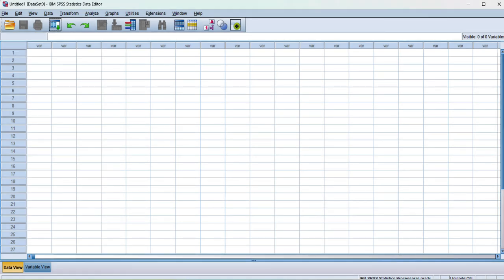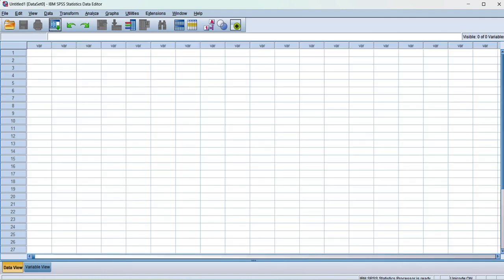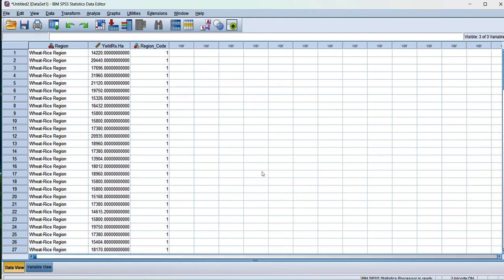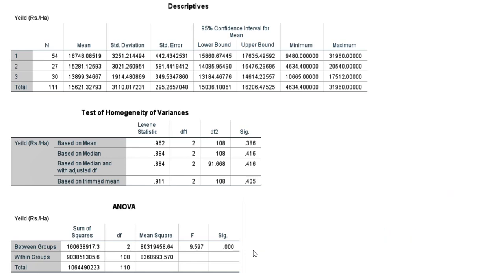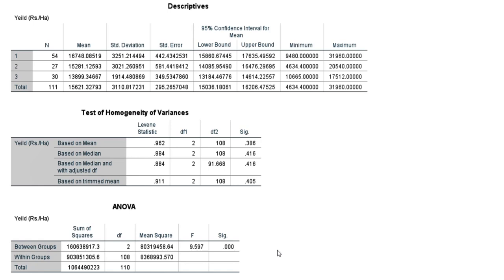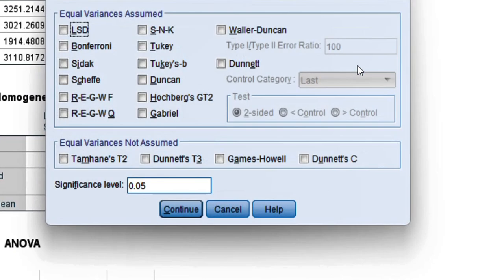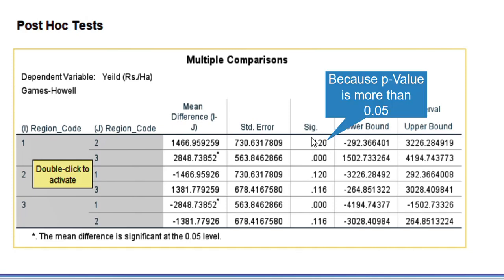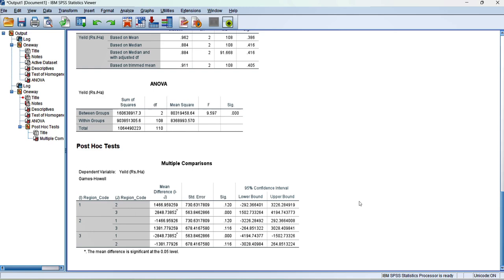One Way ANOVA, Post Hoc Test Games Howell # ANOVA # Module 10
In this lecture we will learn how to use One Way ANOVA, Post Hoc Test Games Howell in SPSS along with interpretation.